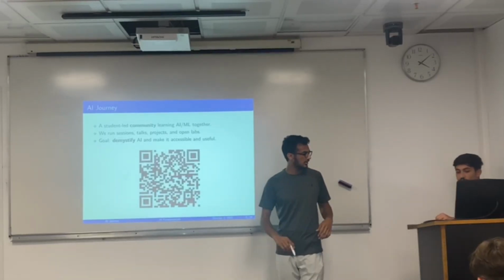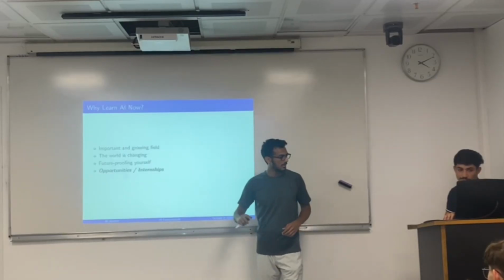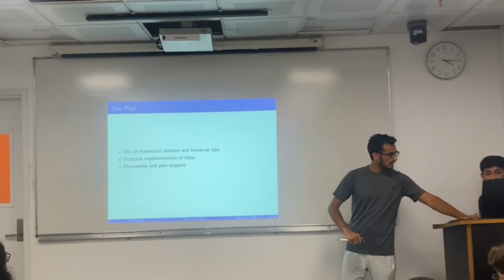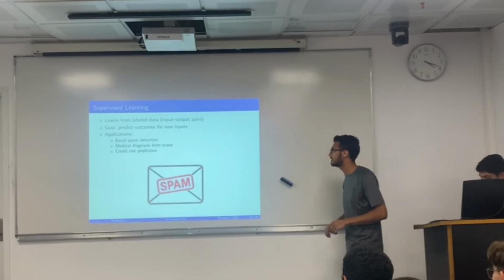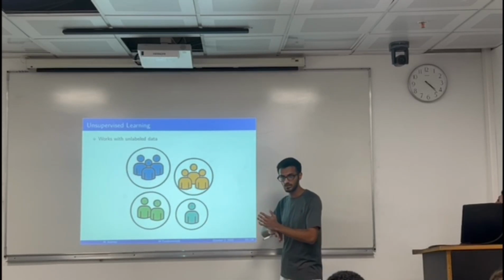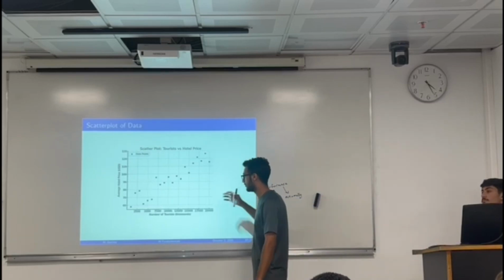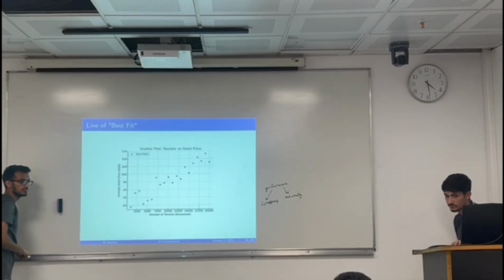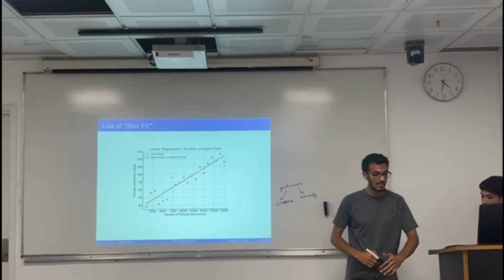Fundamentals Session #1 — Fall 25-26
AI Journey - Fundamentals Track - Session 1 : Soft Introduction to AI